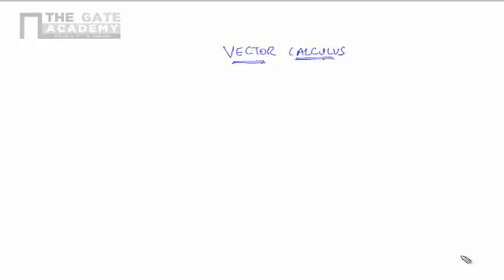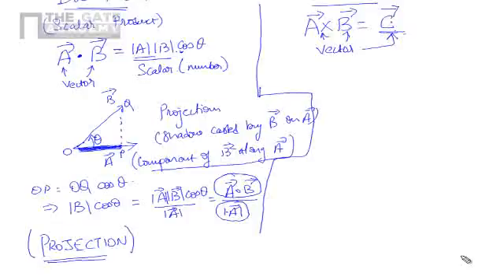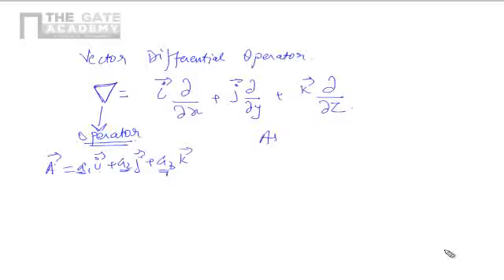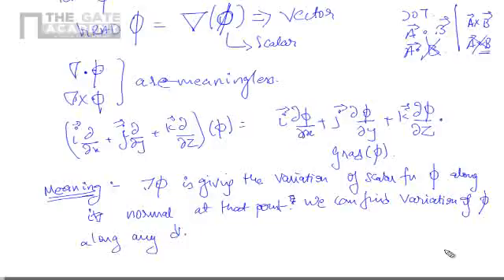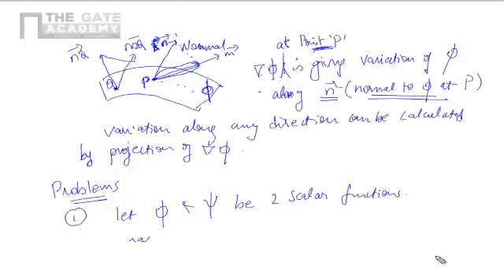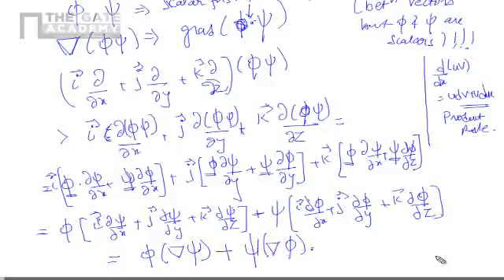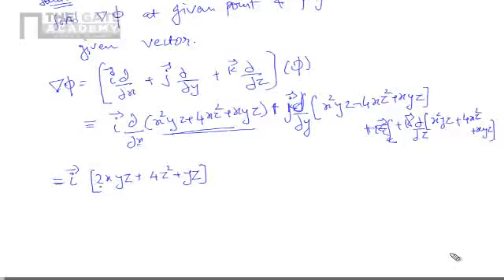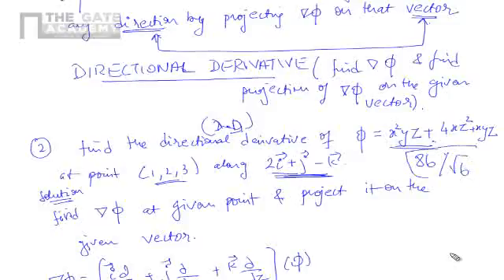vector_calculus 1 Part1.flv